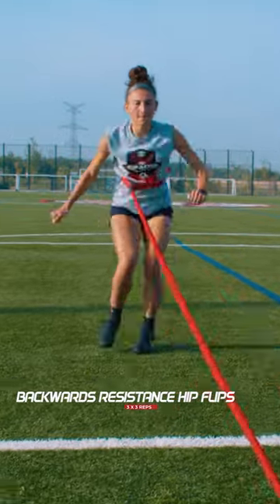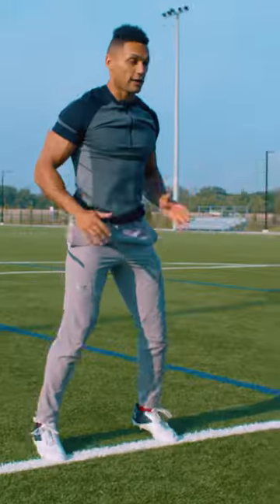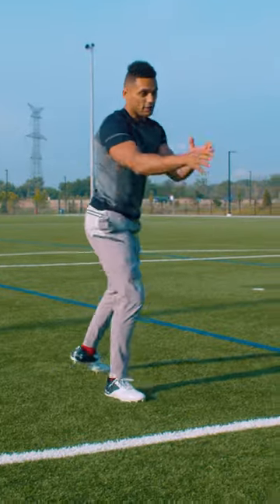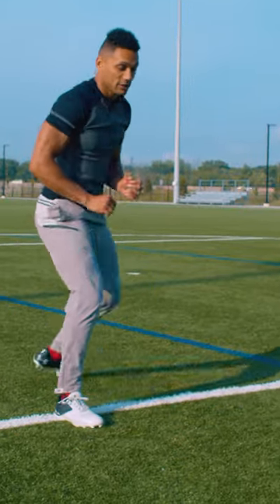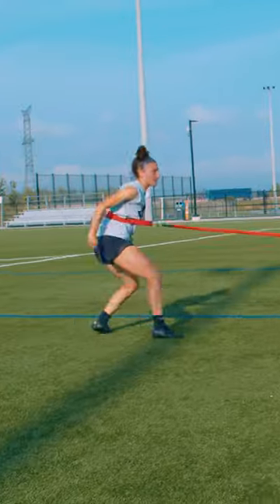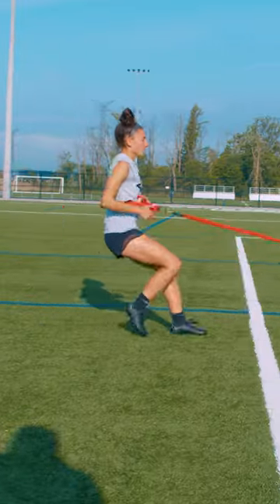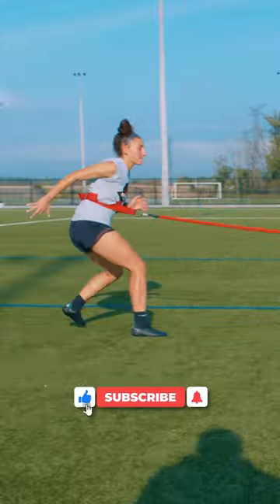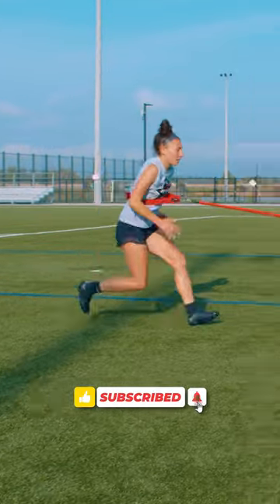This drill will change the way you play defence in sports